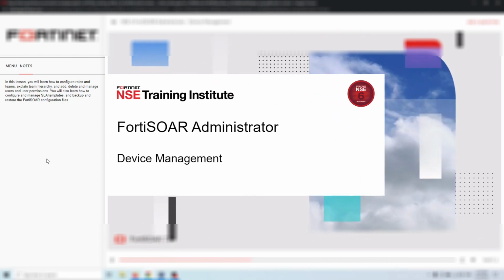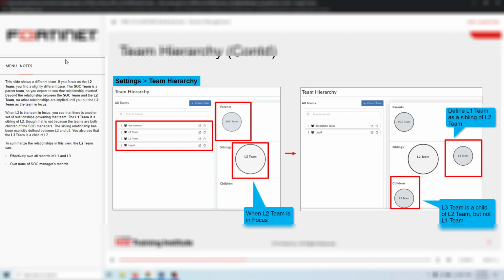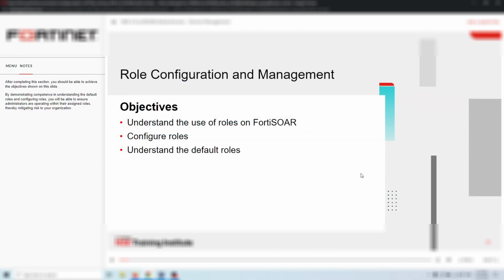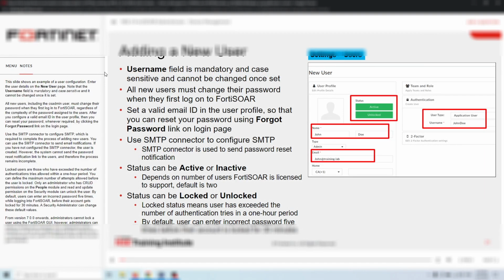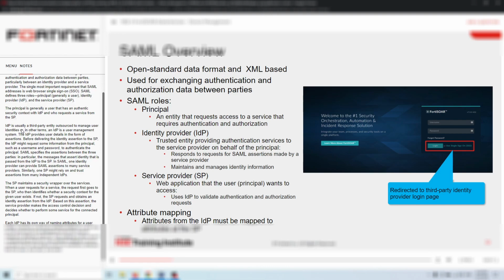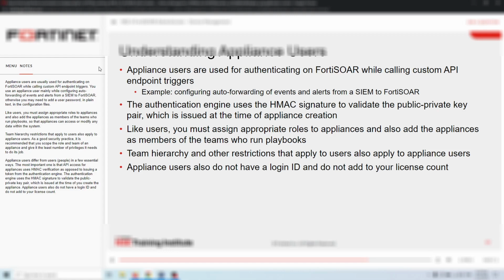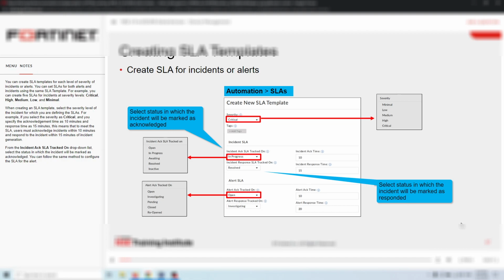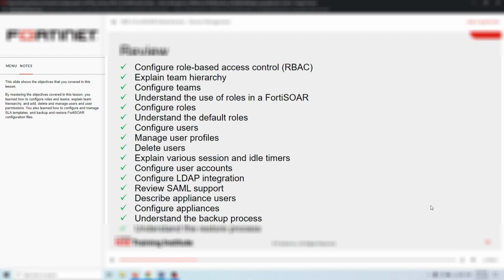NSE 6 FortiSOAR Administrator 7.0 (02. Device Management)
In this lesson, you will learn how to configure roles and teams, explain team hierarchy, and add, delete and manage users and user permissions. You will also learn how to configure and manage SLA templates, and backup and restore the FortiSOAR configuration files.